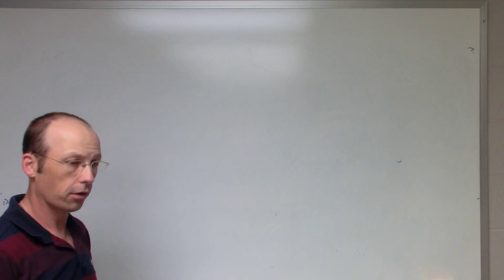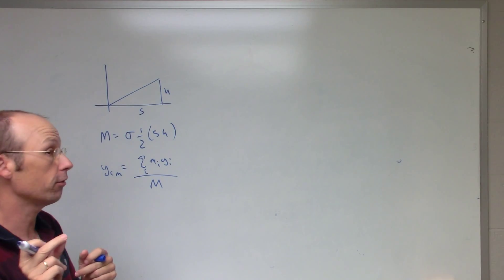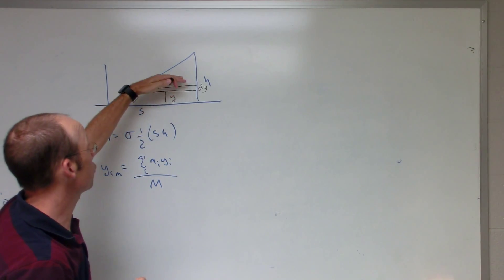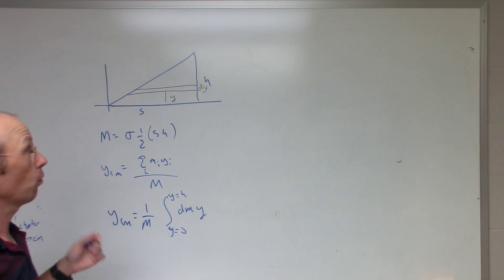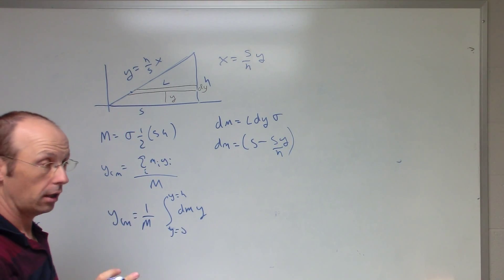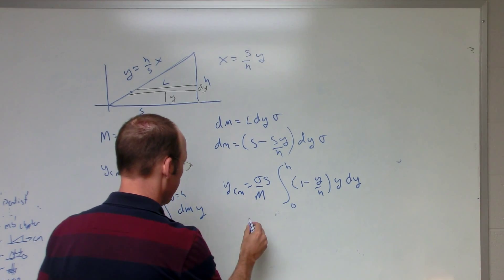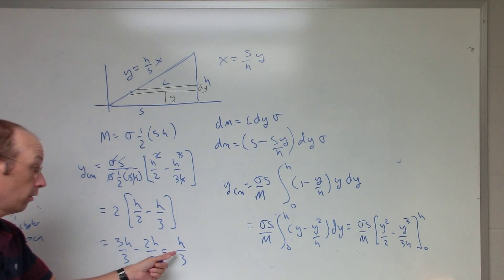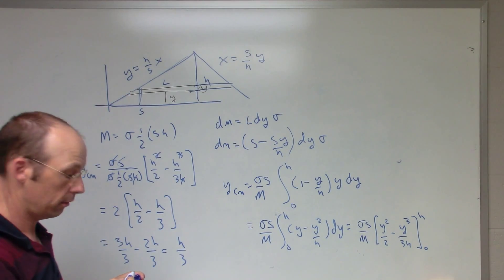Finding the center of mass for a right triangle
Suppose a right triangle has a uniform mass density.  Where is the y coordinate of the center of mass?